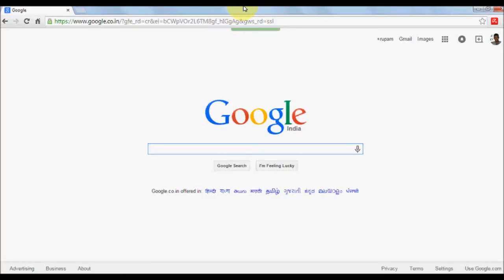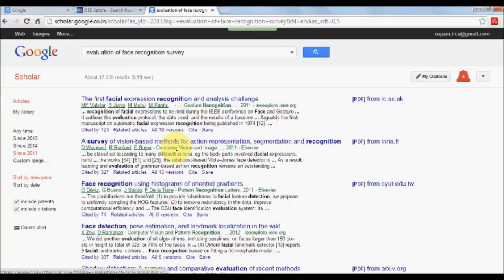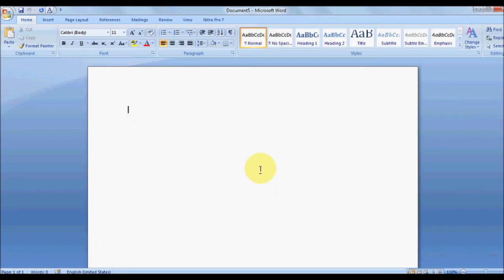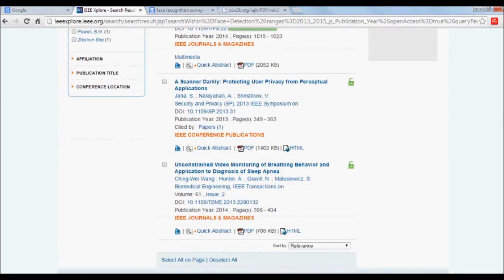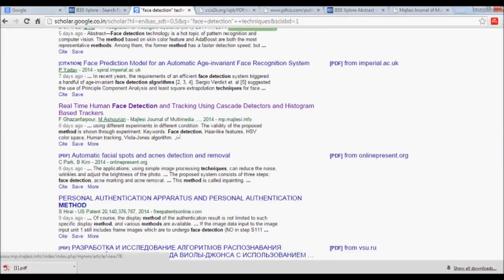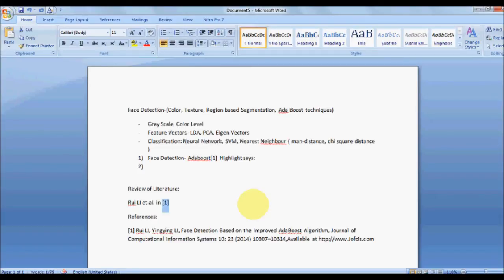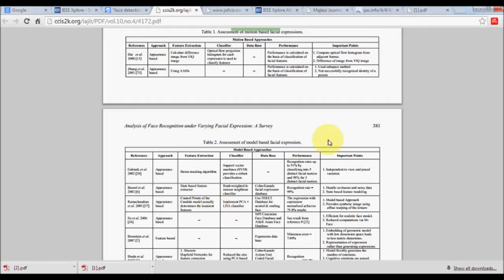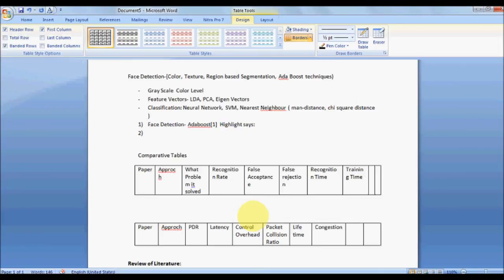How to write your survey paper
Some tips about writing a survey paper. Where to start, which points to make, What result to expect.